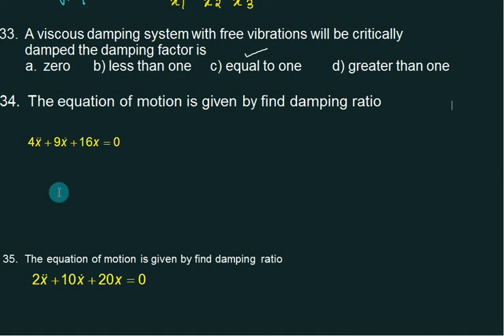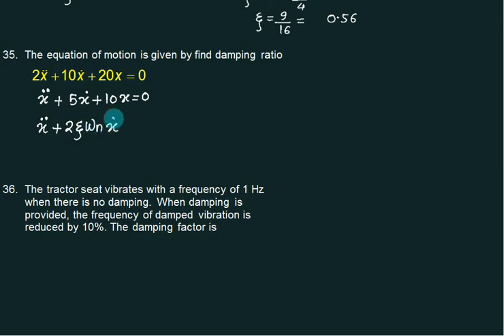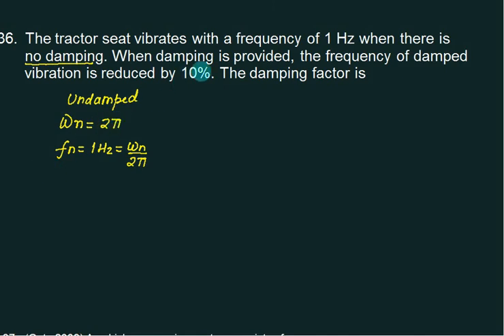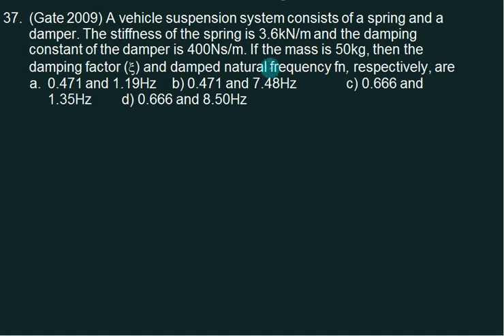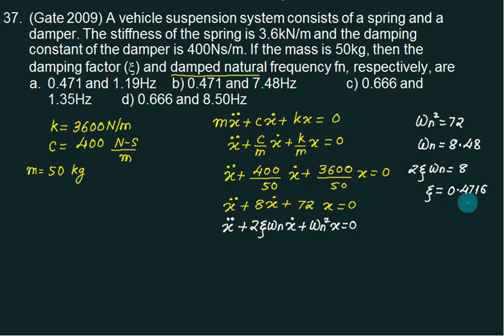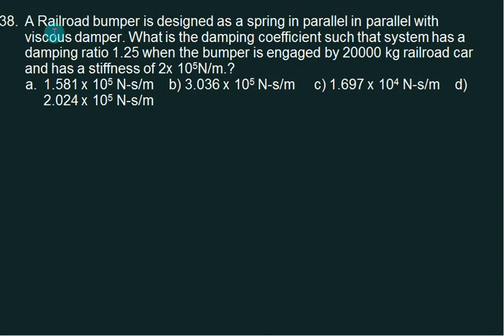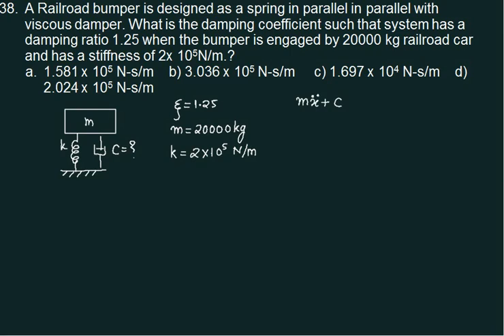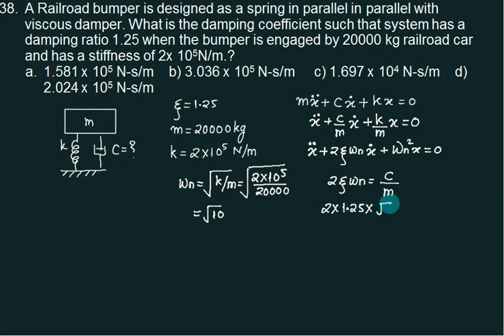TOM 03 | Frequency of Free Damped Vibrations | Damped system derivation Numerical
In vibrating systems, the effect of friction is referred to as damping. The damping provided by fluid resistance is known as viscous damping. in damped vibrations, the amplitude of the resulting vibration gradually diminishes. This is due to the reason that a certain amount of energy is always dissipated to overcome the frictional resistance. The resistance to the motion of the body is provided partly by the medium in which the vibration takes place and partly by the internal friction, and in some cases partly by a dash pot or other external damping device. in viscous damping, it is assumed that the frictional resistance to the motion of the body is directly proportional to the speed of the movement, Derivation for critical, under damped and over damped system, logarithmic decrement
Simple numerical  on damped free vibrations